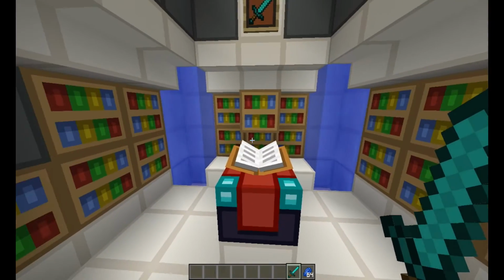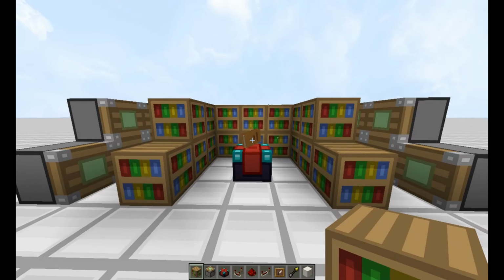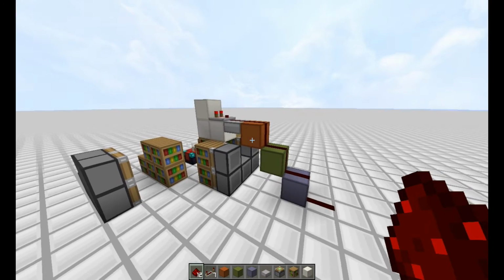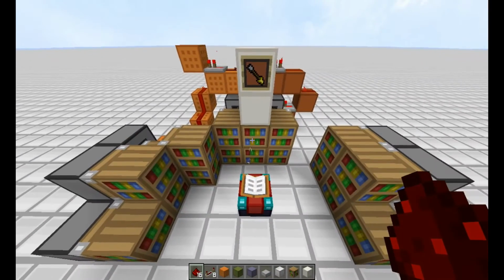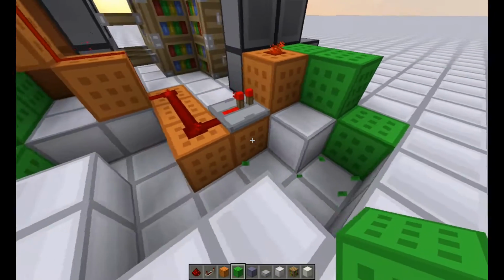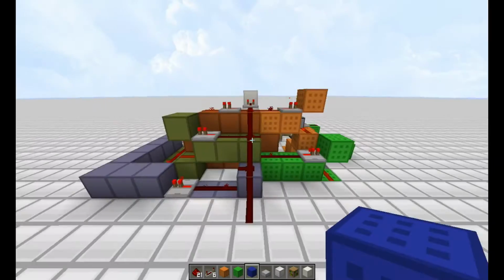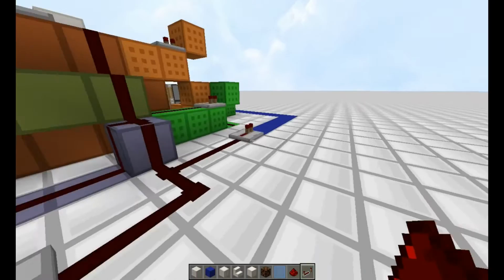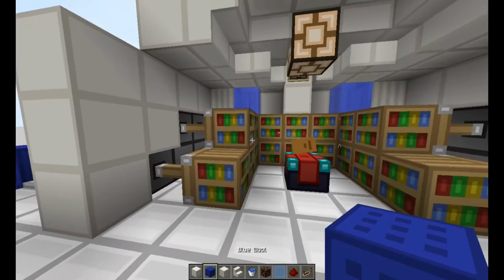Ultimate Adjustable Enchanting Station [Tutorial 1.11]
Have you ever wanted an adjustable, wrap around enchanting station? Well, now you can learn how to build one, step by step! :)

Follow me on the tweets and whatnot!